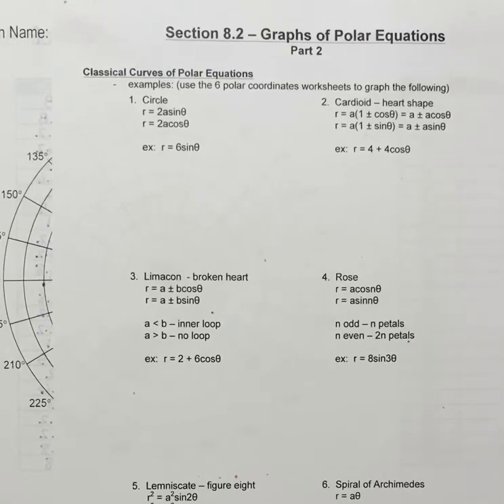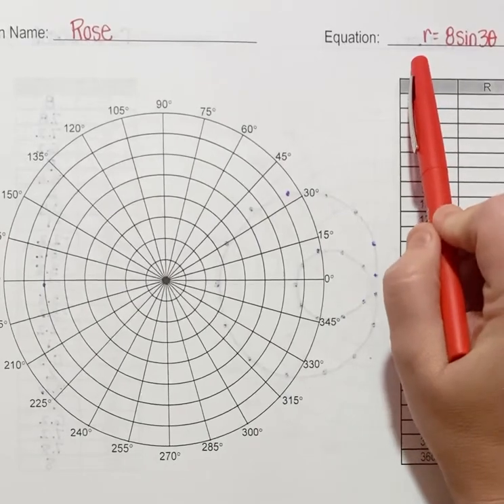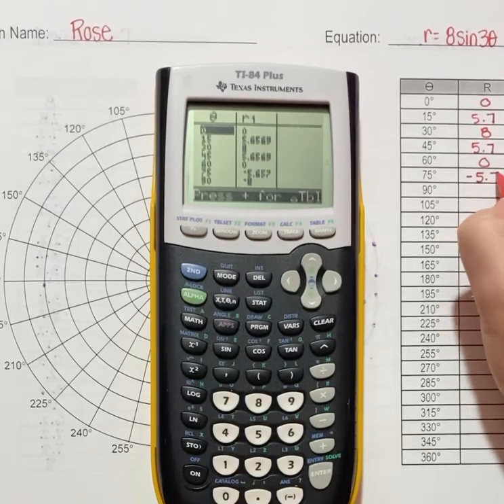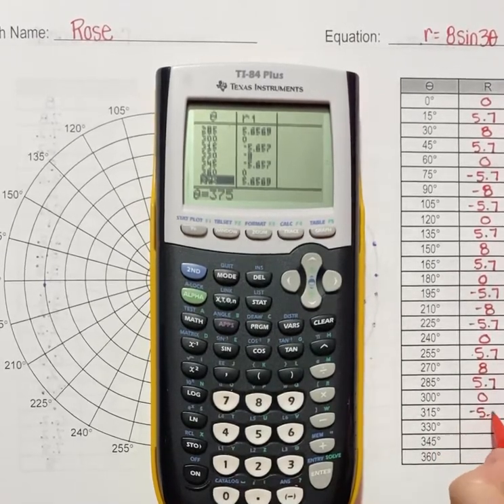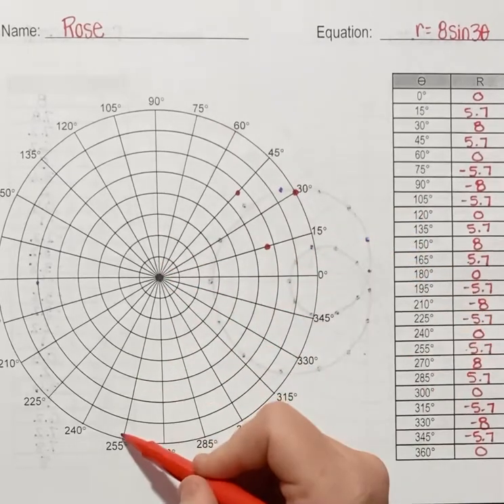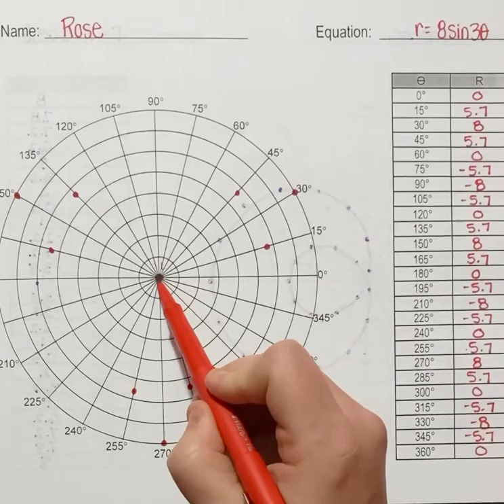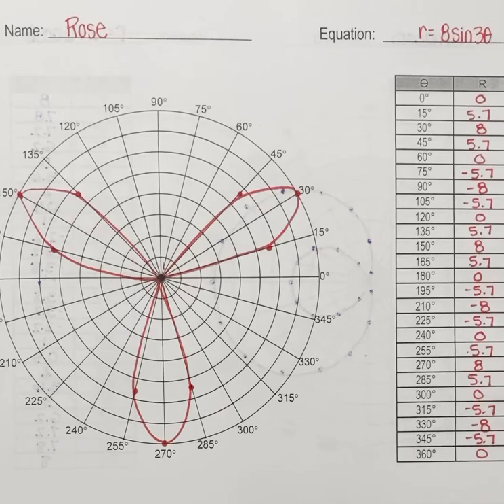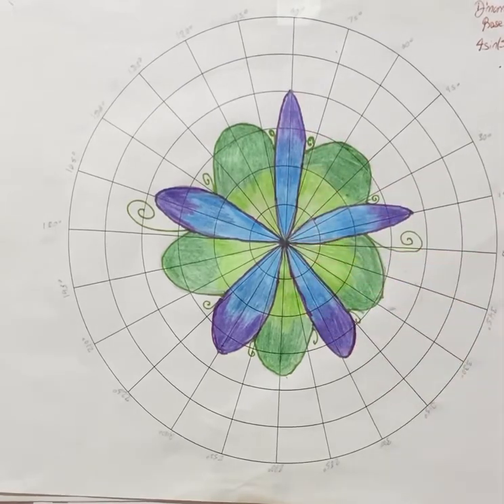Polar Equations: Rose (4/6)